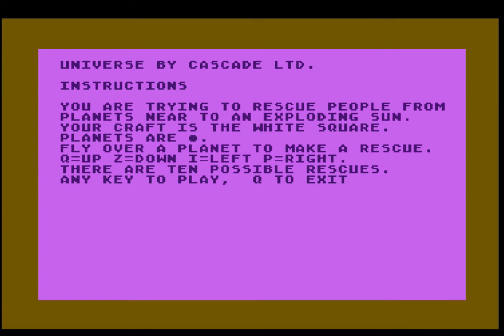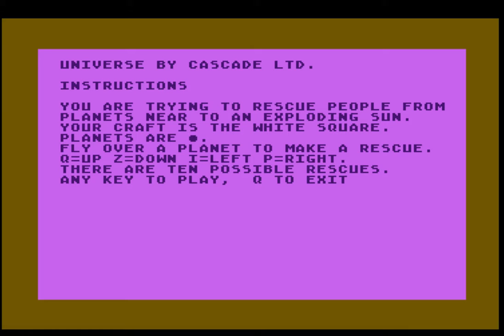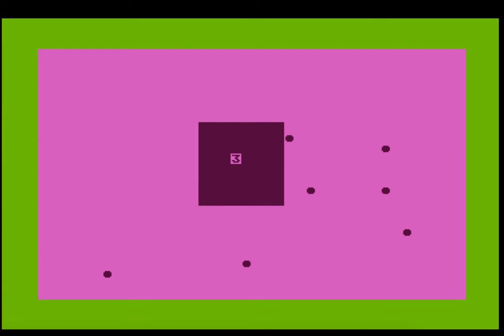Universe (Atari 8-bit Cassette 50 Game 43)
"Black hole sun / won't you come / and rescue the people who are about to die horribly?"

If only they had been the words to the Soundgarden hit.